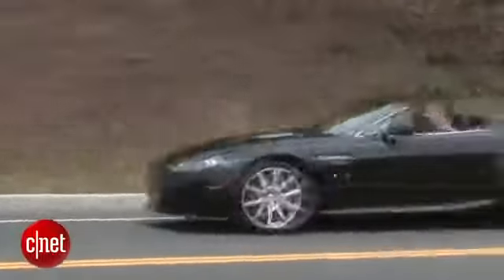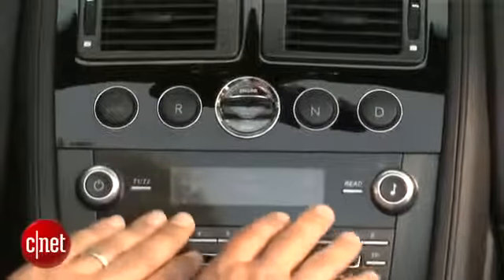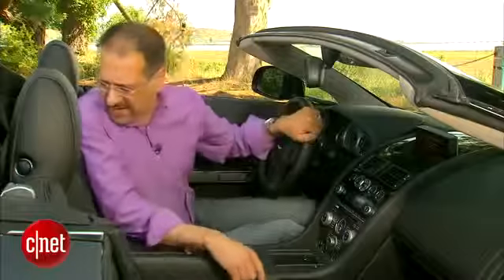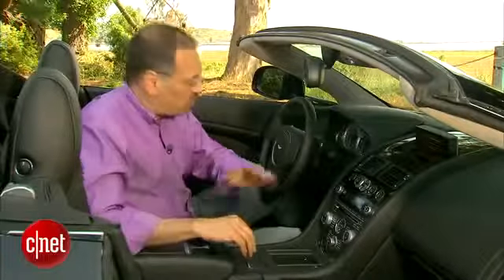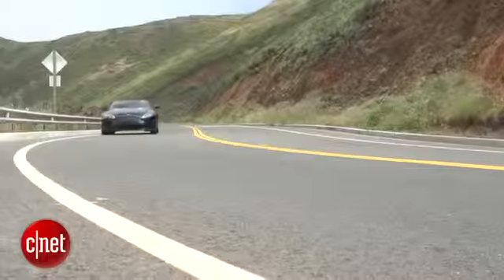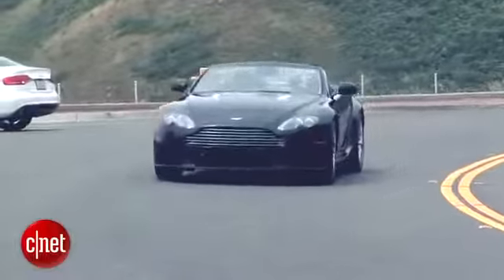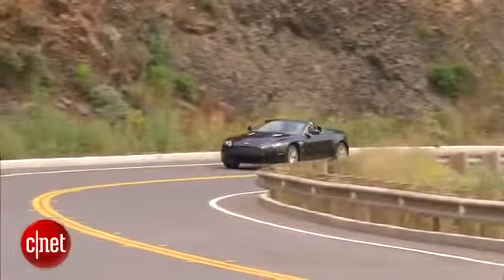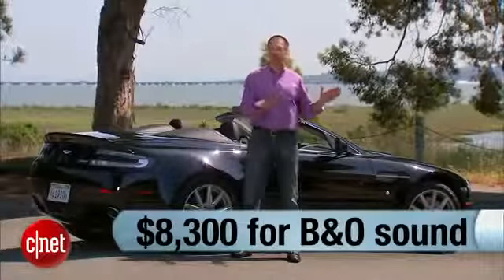2014 Aston Martin V8 Vantage Roadster